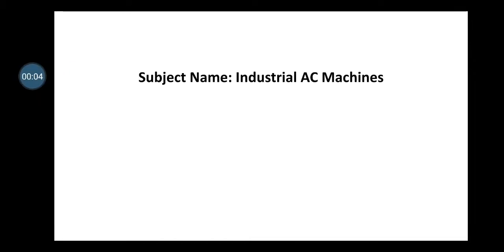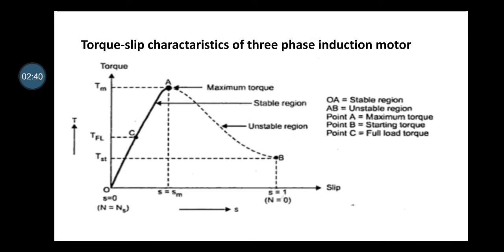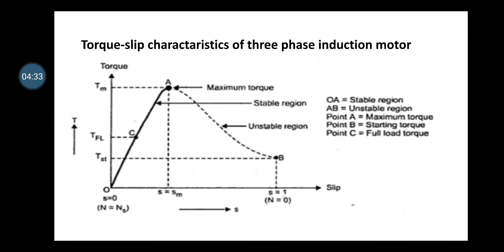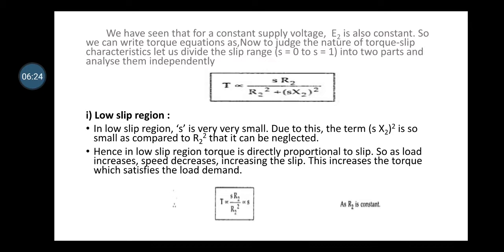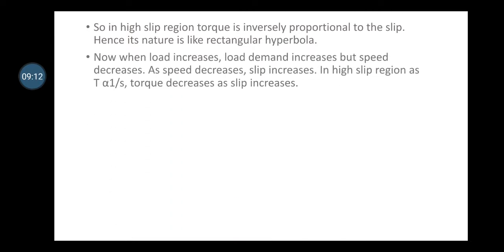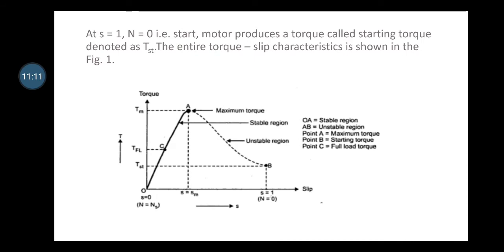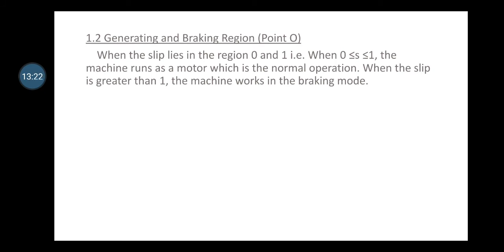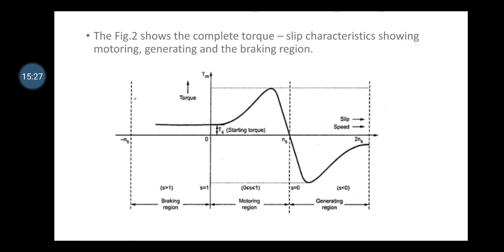Torque slip charactaristics of three phase induction motor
IAM  EE 5I